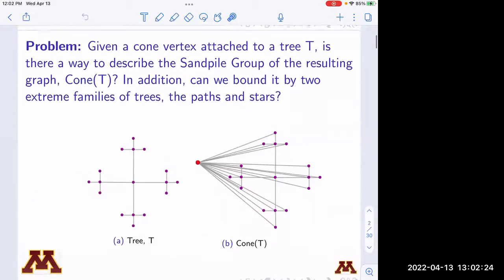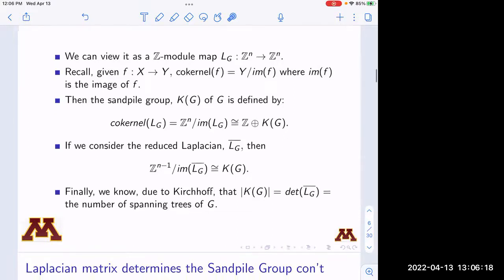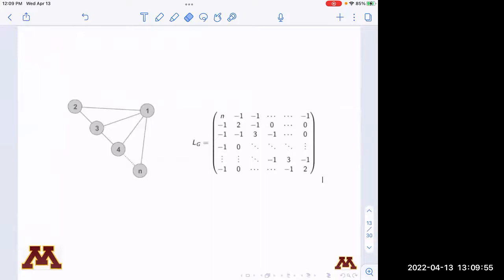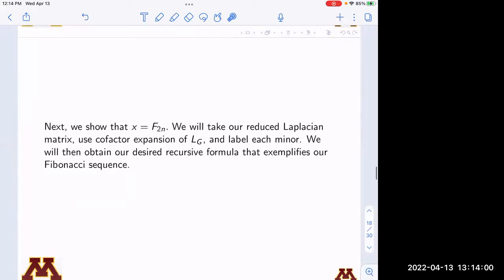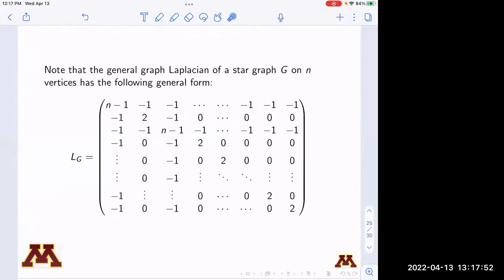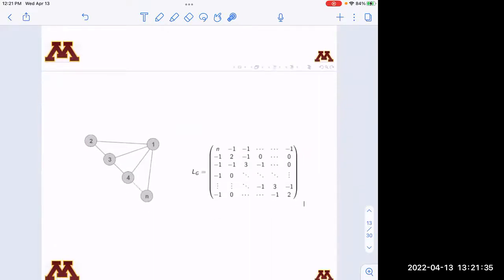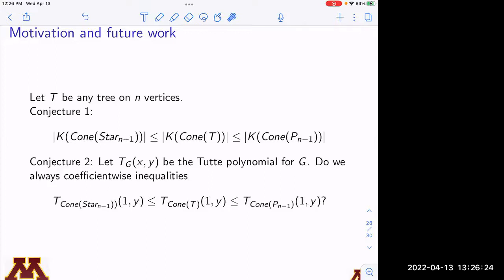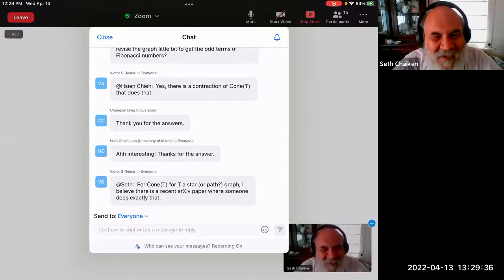GOCC 4/13/2022 "Sandpile Group of Cones Over Trees"